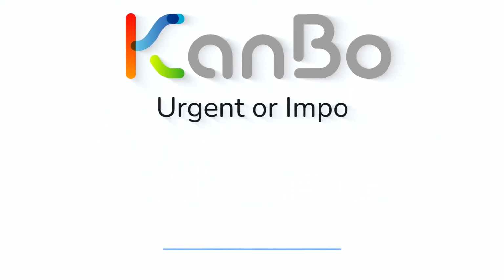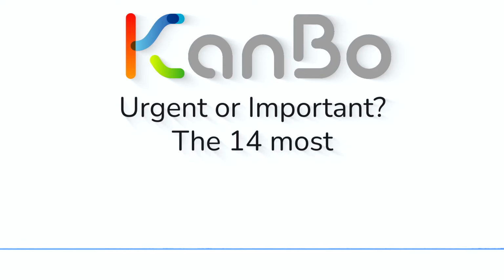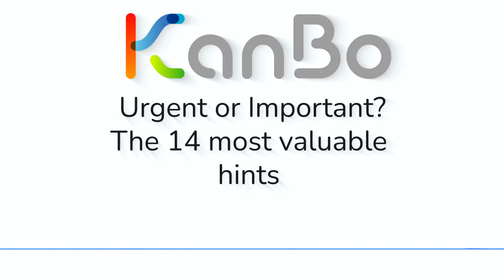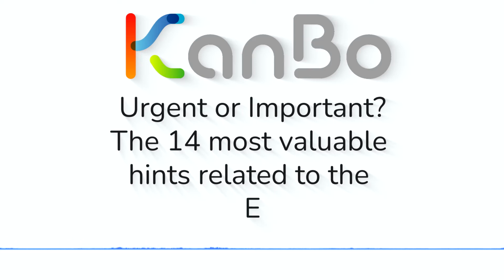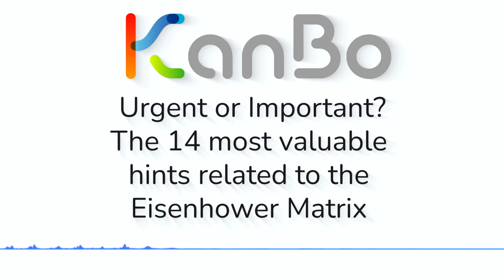Urgent or Important? The 14 most valuable hints related to the Eisenhower Matrix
Managing day to day tasks is all about deciding the order of priority and focusing on what matters the most. KanBo’s Eisenhower Matrix is built to make those decisions easier.

In this Podcast you will find Answers to the following Questions:

0:46 | How to use Eisenhower matrix in the enterprise using KanBo
1:16 | Choose an Eisenhower matrix KanBo templates
1:26 | List down all the activities, tasks, or projects as a KanBo card
2:32 | How can I organize tasks in the Eisenhower matrix?
3:43 | How can I see the progress of work for each task?
5:08 | How can I work with my team?
5:51 | Is it possible to change views in the Eisenhower matrix?
6:15 | Does the Eisenhower matrix have a Kanban or Gantt chart view?
7:08 | Can I set task dependencies in the Eisenhower matrix?
7:48 | Can I set due dates in tasks?
8:21 | Can the Eisenhower matrix remind me about upcoming dates?
8:54 | Can I perform remote work with the Eisenhower matrix?
9:18 | Will I stay up to date with the Eisenhower matrix while being away from KanBo?
10:10 | Can I use the Eisenhower matrix template to manage my personal workload in the KanBo Board